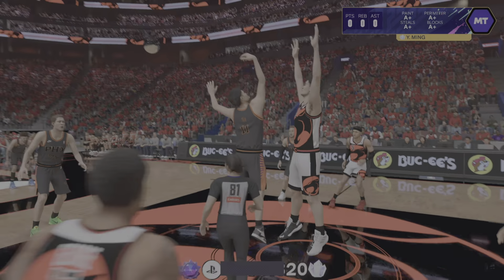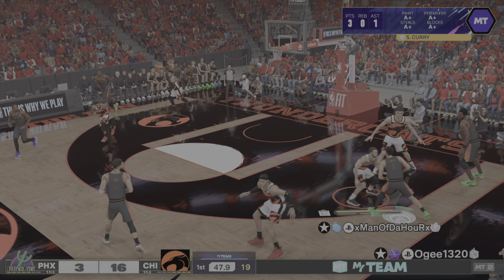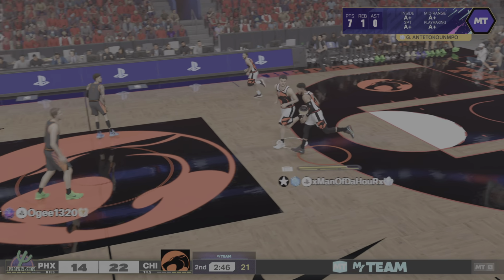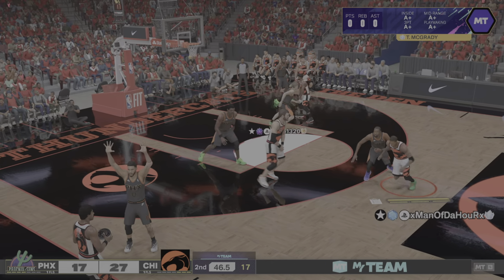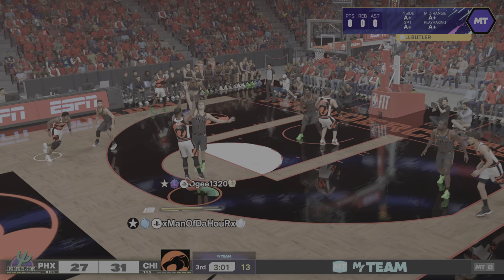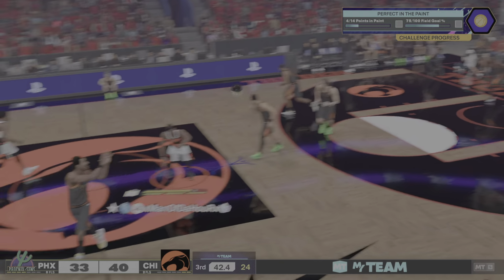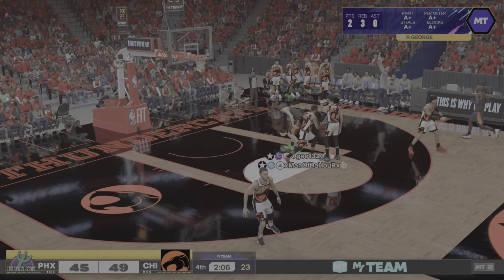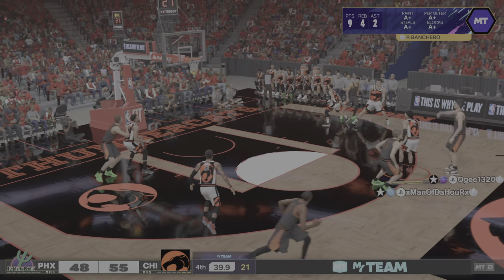NBA 2K25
All Your Money Spent???